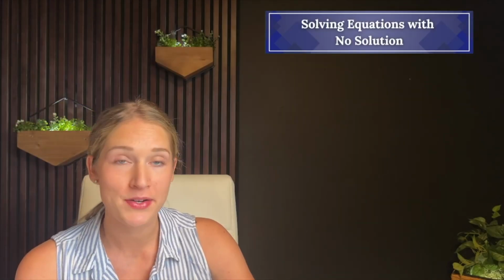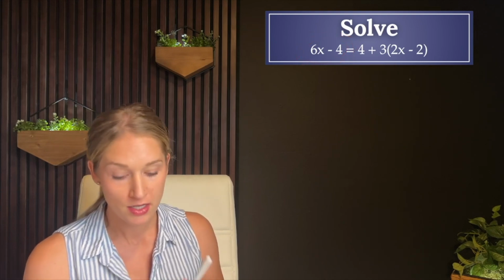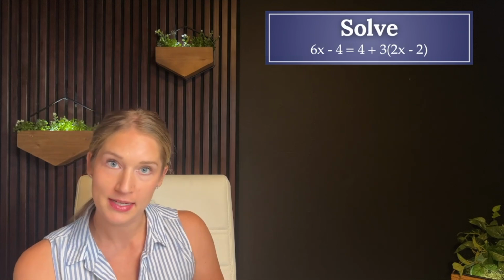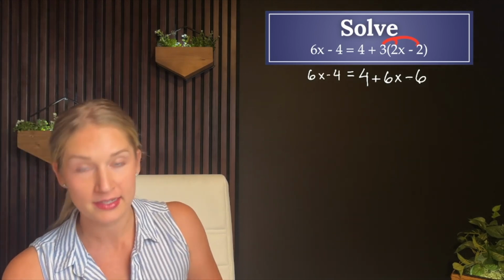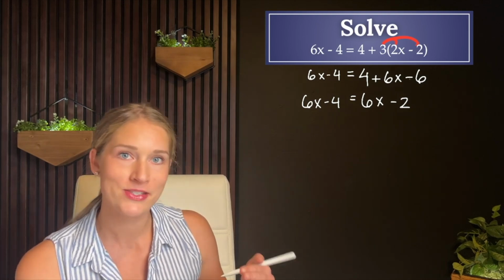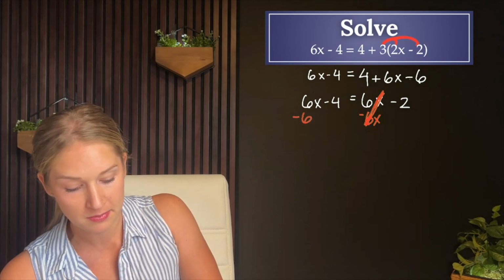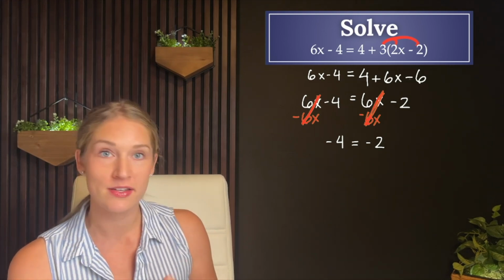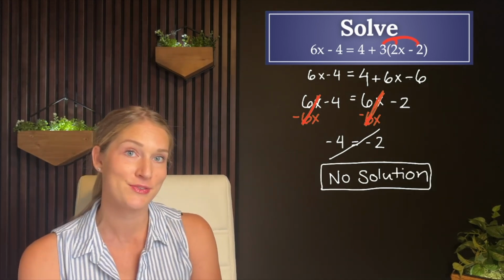Solving Equations with No Solution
How to solve a multi-step equations using inverse operations and ends with no solution!